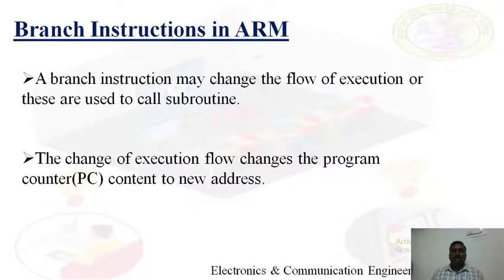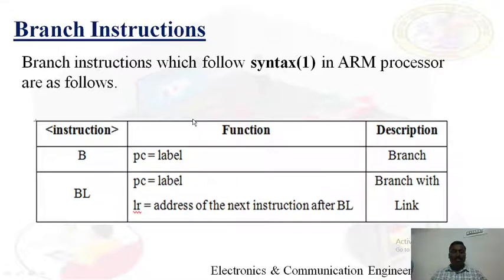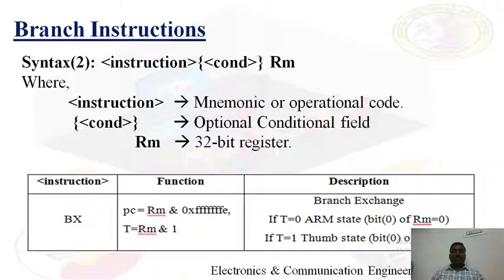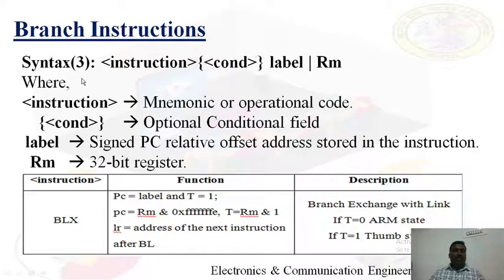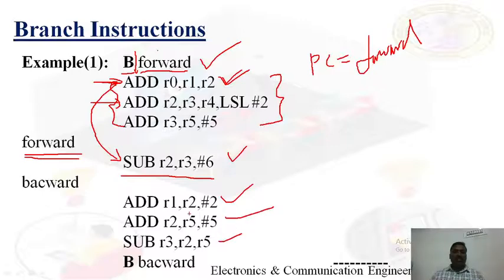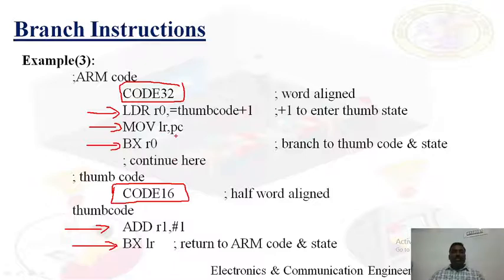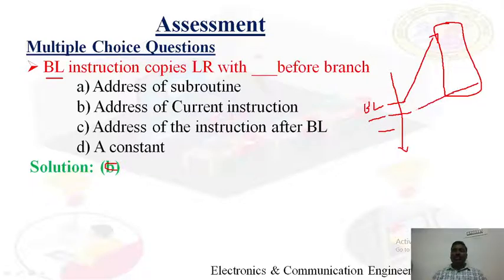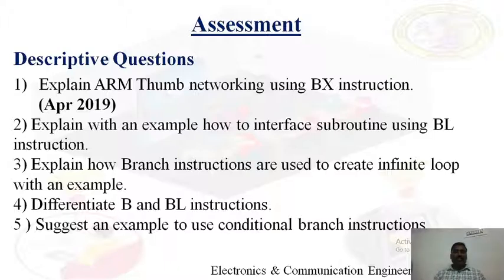EC 15EC52T U2 S6 VID